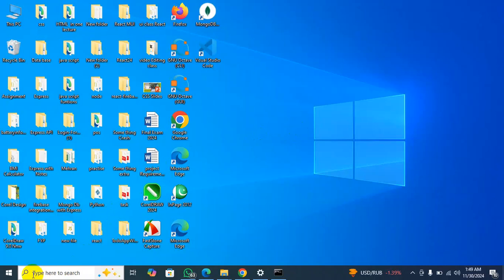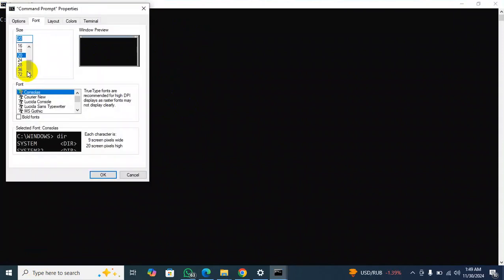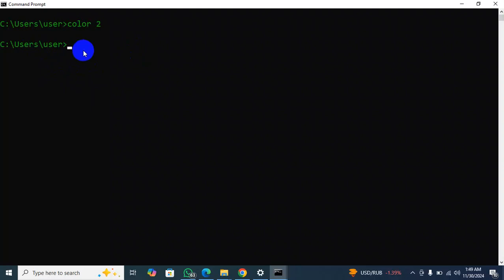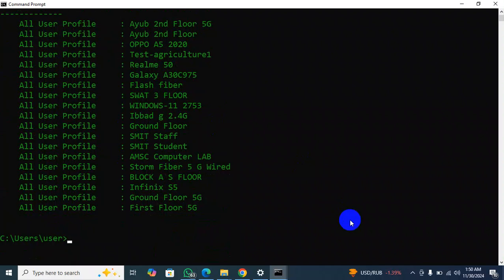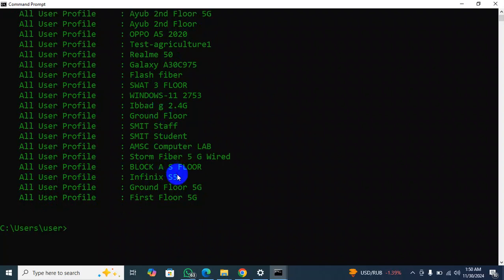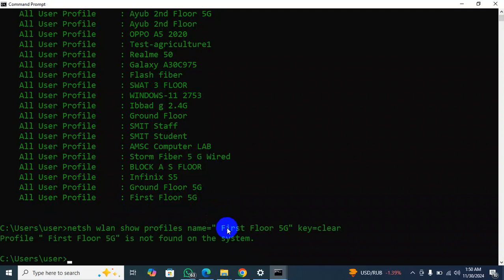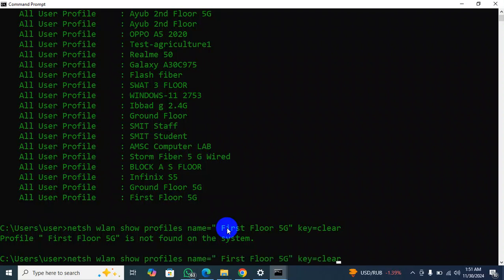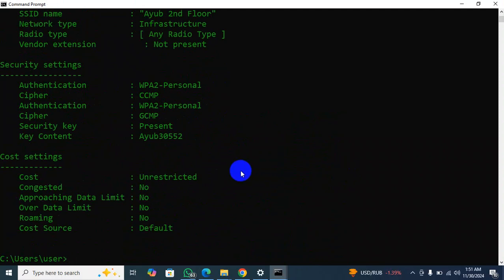How to Find WiFi Password Using CMD (Step-by-Step Guide)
Want to know the WiFi password of a network you’ve connected to? In this video, I'll show you a quick and simple method to retrieve your WiFi password using Command Prompt (CMD) on Windows. No third-party apps needed!

What You’ll Learn:
✅ How to open CMD and run it as an administrator.
✅ The command to view all saved WiFi profiles on your computer.
✅ Step-by-step instructions to find the password of a specific WiFi network.
✅ Bonus tips for troubleshooting!

💡 Perfect for:

Forgotten WiFi passwords.
Learning basic CMD commands.
Tech enthusiasts curious about Windows networking features.
⚠️ Note: This method works only for WiFi networks you’ve connected to previously. Ensure you have administrator access on your computer.